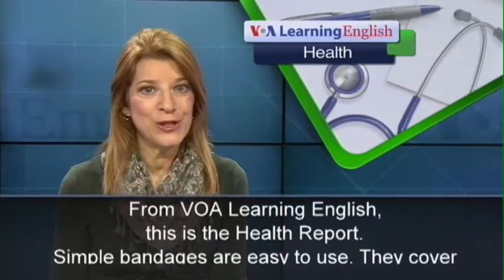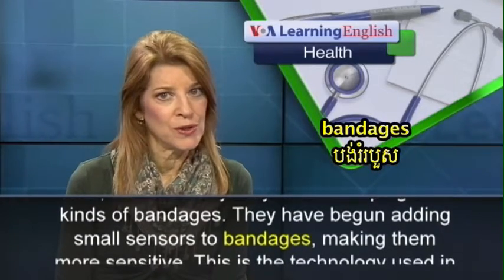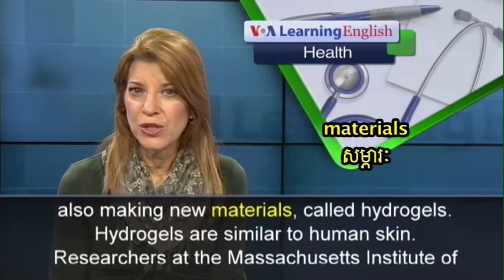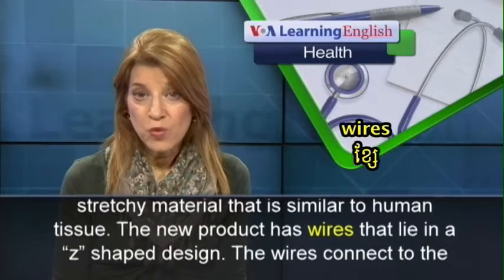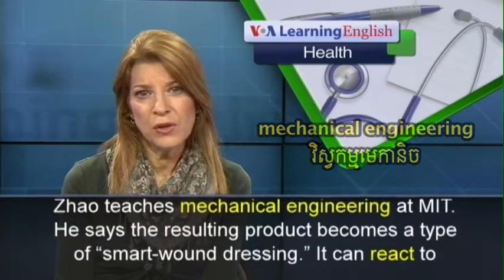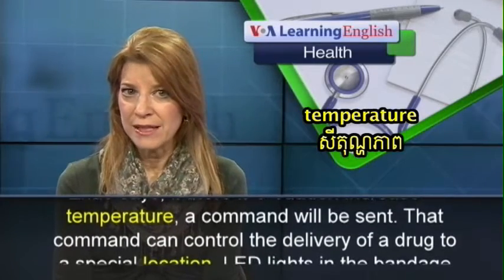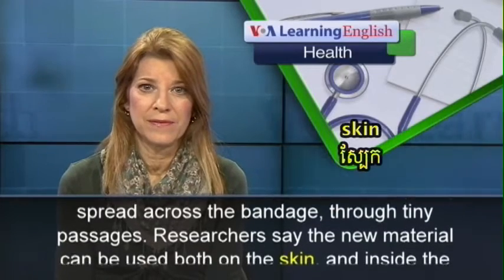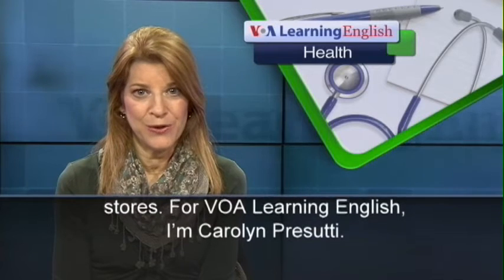“Smart” Bandages Could Heal Wounds Better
Researchers have created a new kind of “smart bandage.” It can provide medicine to a wound, and is made of material very similar to human skin.